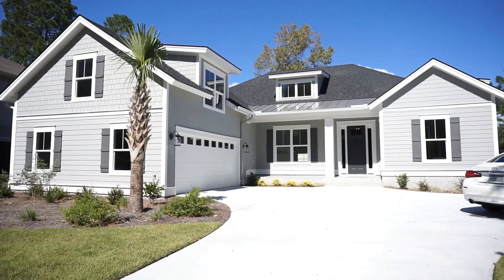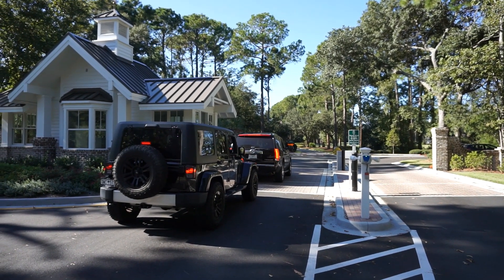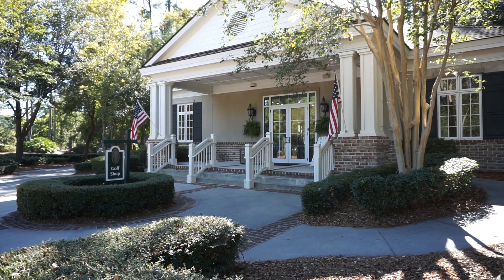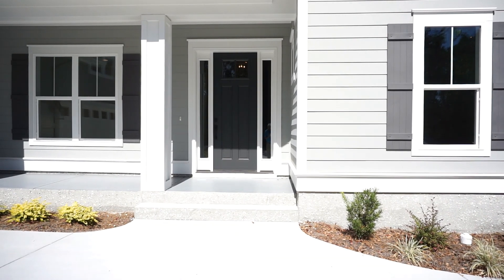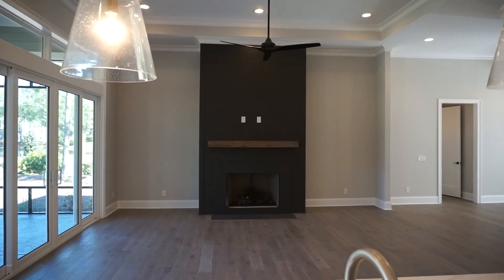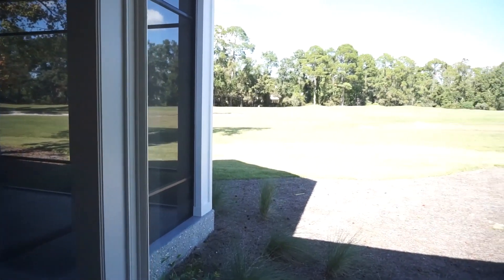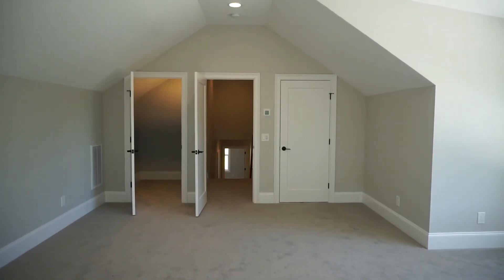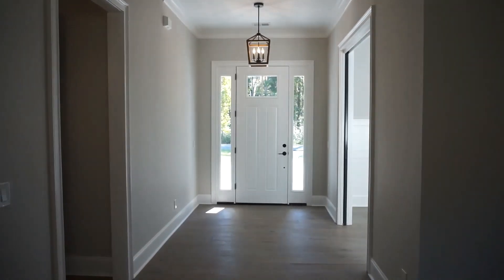New Home For Sale In Palmetto Hall Hilton Head Island With Golf View At 370 Fort Howell Drive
370 Fort Howell Drive in Palmetto Hall on Hilton Head Island is a beautiful, new home built by Jacoby and Sons Custom Home Builders, listed for sale with Bryan Homes Realty for $699,000.  Please walk though this beautiful new home on video and learn more as well as to tour the Community's recreational amenities with me, Buyer's Agent Richard Kadesch, the Gated Community Specialist®, Owner and Broker-in-Charge of Go Gated Realty® with 44 years of Hilton Head Island and Bluffton Real Estate experience, also a former licensed South Carolina Home Builder.  It costs you nothing more to have an experienced Buyer's Agent on your side.  Please call or email about your real estate needs today.